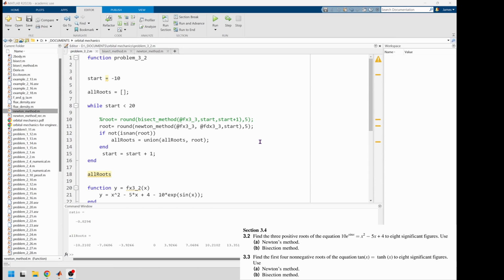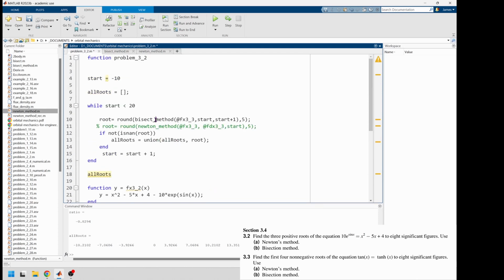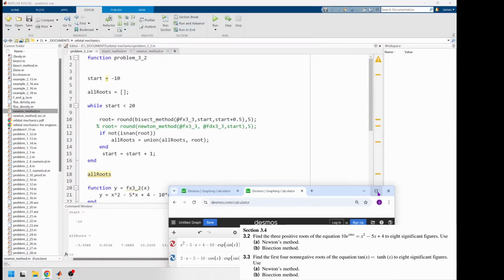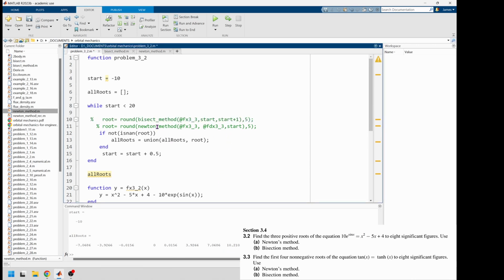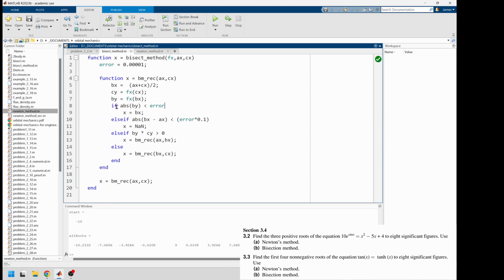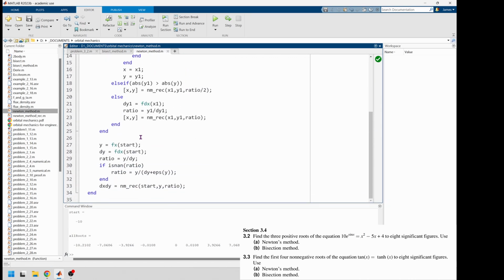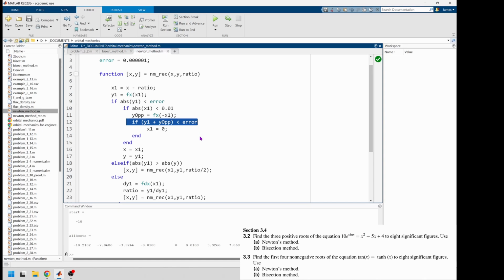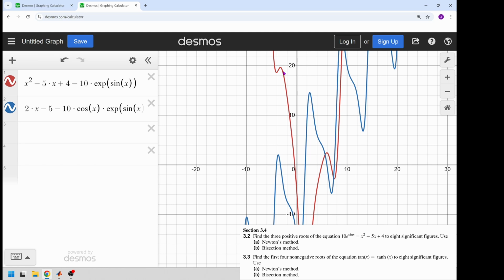Problem 3.2 & 3.3. Newton and bisection method. Orbital Mechanics for Engineering Students.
Problem 3.2. Newton and bisection method. Orbital Mechanics for Engineering Students by Howard D Curtis 4th Edition

***ive replaced the less than and greater than symbols with text
**fixed a bug at nm_rec(x,y,ratio/2);  x1,y1 becomes x,y

function x = bisect_method(fx,ax,cx)
    error = 0.00001;

    function x = bm_rec(ax,cx)
        bx =  (ax+cx)/2;
        cy = fx(cx);
        by = fx(bx);
        if abs(by) LT error
            x = bx;
        elseif abs(bx - ax) LT (error*0.1)
            x = NaN;
        elseif by * cy GT 0
            x = bm_rec(ax,bx);
        else
            x = bm_rec(bx,cx);
        end
    end

    x = bm_rec(ax,cx);
end

function dxdy = newton_method(fx,fdx,start)

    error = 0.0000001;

    function [x,y] = nm_rec(x,y,ratio)

        x1 = x - ratio;
        y1 = fx(x1);
        if abs(y1) LT error
            if abs(x1) LT 0.01
               yOpp = fx(-x1);
               if (y1 + yOpp) LT error
                    x1 = 0;
               end
            end
            x = x1;
            y = y1;
        elseif(abs(y1) GT abs(y))
            [x,y] = nm_rec(x,y,ratio/2);
        else
            dy1 = fdx(x1);
            ratio = y1/dy1;
            [x,y] = nm_rec(x1,y1,ratio);
        end
    end

    y = fx(start);
    dy = fdx(start);
    ratio = y/dy;
    if isnan(ratio)
        ratio = y/(dy+eps(y));
    end
    dxdy = nm_rec(start,y,ratio);
end